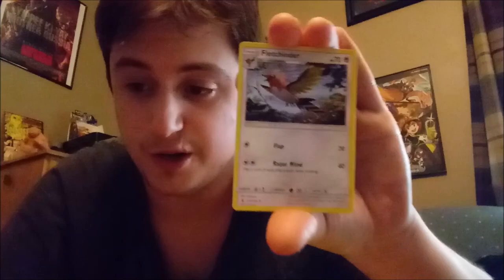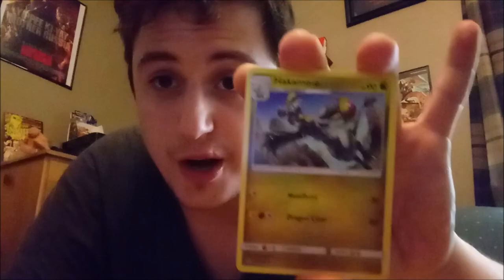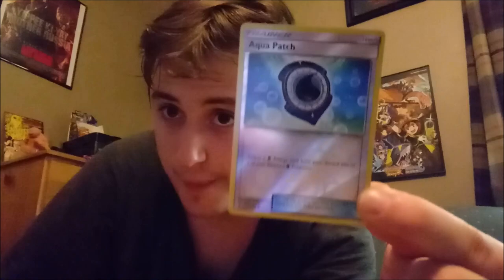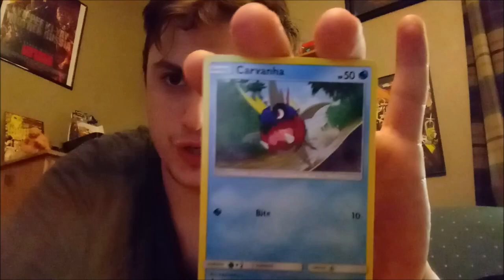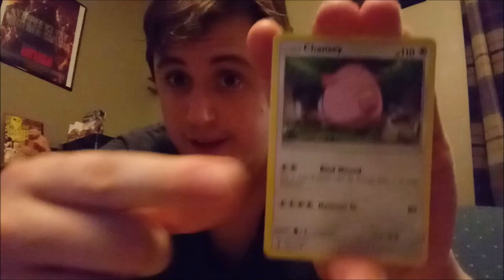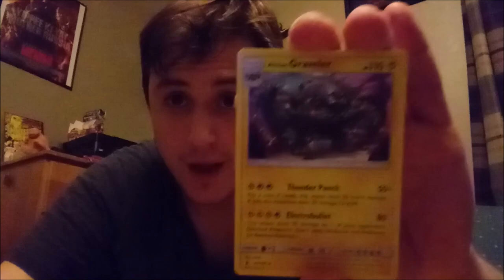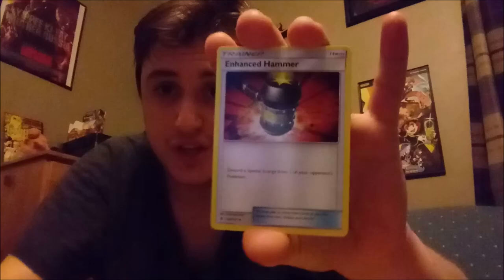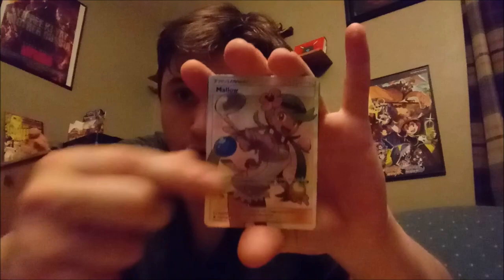Pokemon TCG Sun & Moon Guardian's Rising Booster Box Opening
(I Filmed This A Month Ago)

Today I Will Open A Pokemon TCG: Sun & Moon Guardian's Rising Booster Box That I Bought On Amazon For $90.

I Got Some Bangers In This Box.

I Couldn't Believe My Luck With This Box

You Guys Are Gonna Love This Video

robd5594